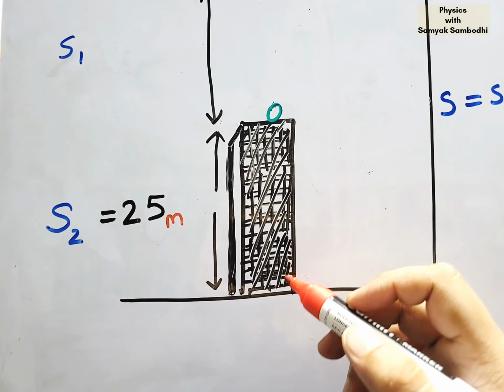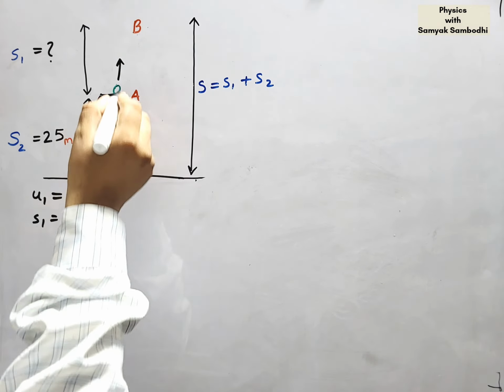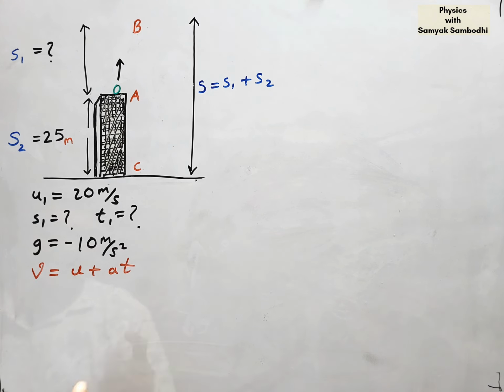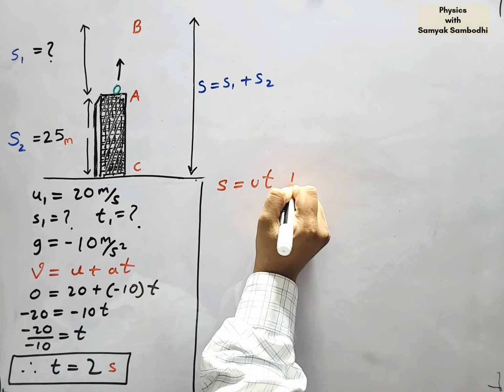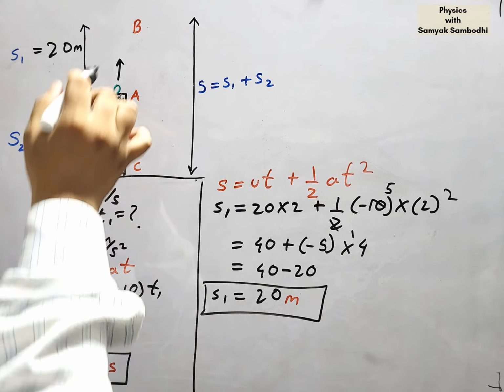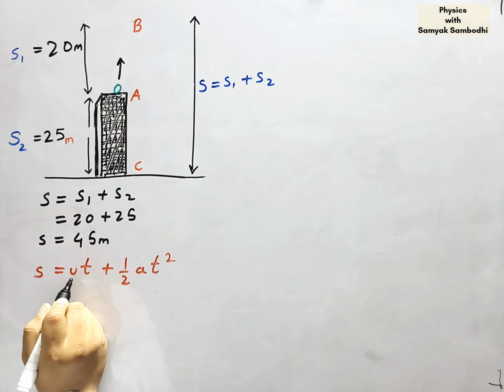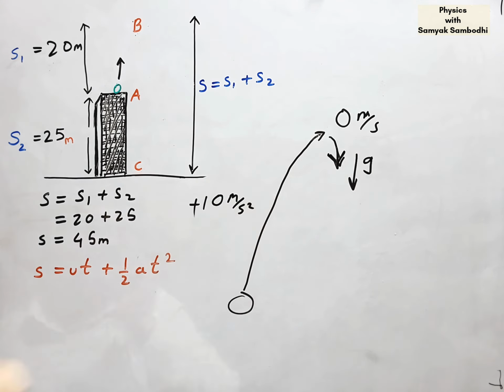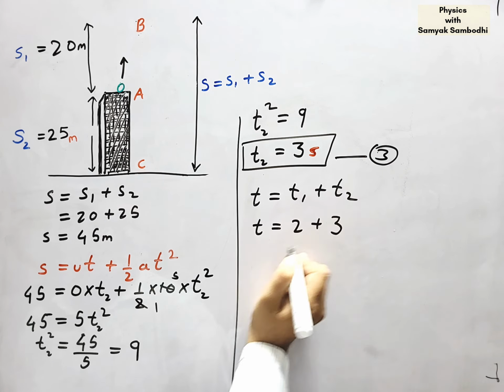11th Physics | Motion in a Straight Line Numerical 1